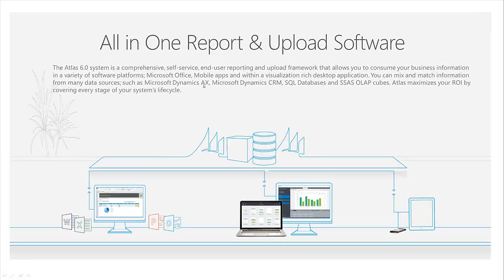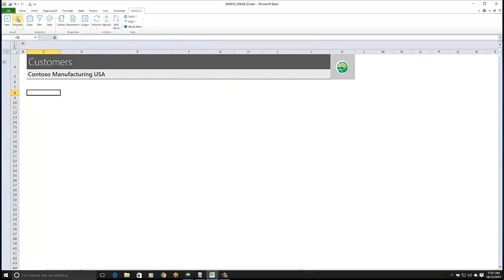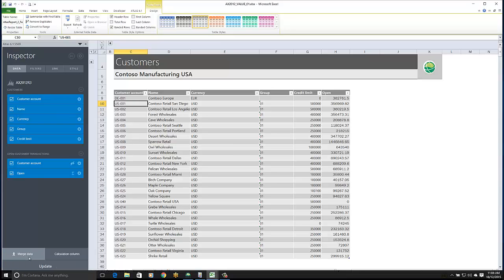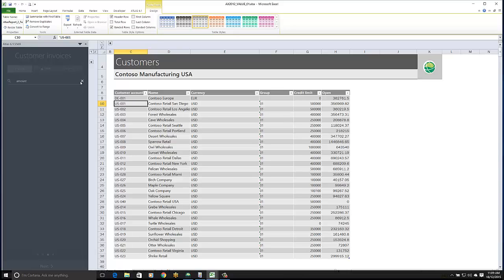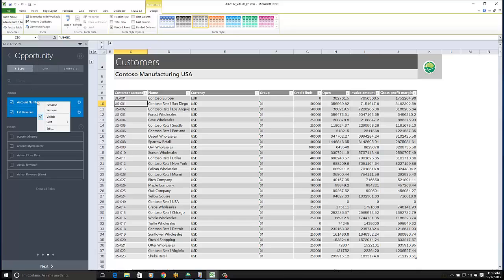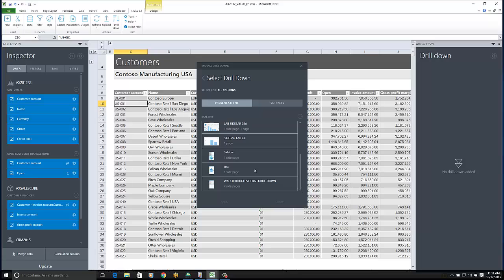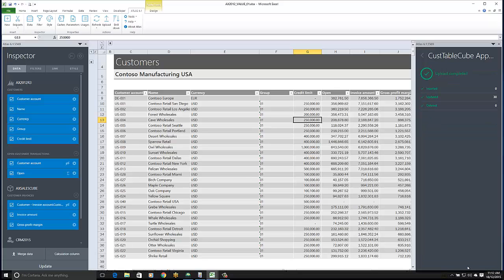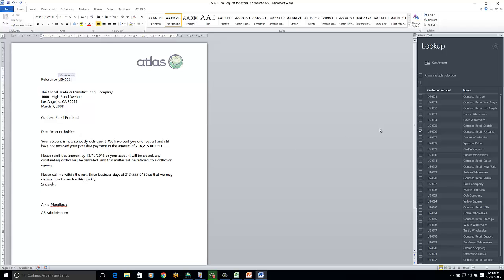Atlas - A Short Story (old version)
Hi. for updated video.

Short story of what Atlas can do.

- All in One Report & Upload Software
- Atlas is a Single Solution for All End User Reporting & Upload
- World's leading add on for Dynamics AX
- Atlas Provides Improved Access to AX by making it available in Office
- The pillars of success: Familiar, Convenient, Accurate and Secure

The video also provide demonstration of Atlas in action.